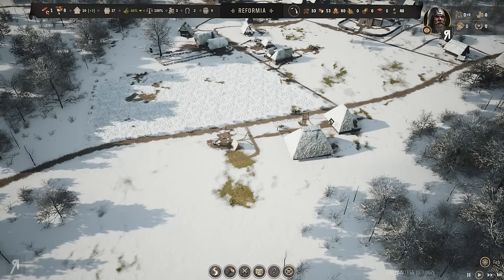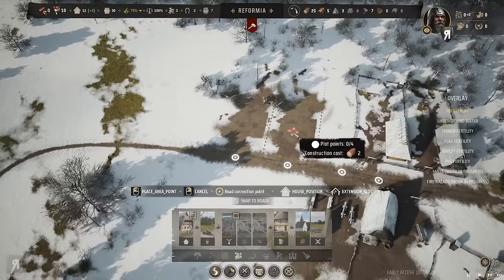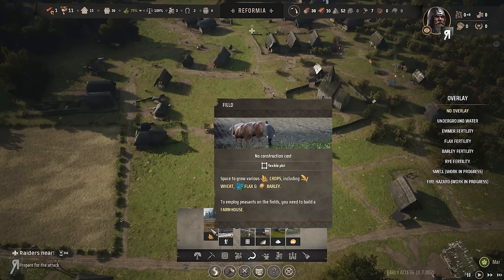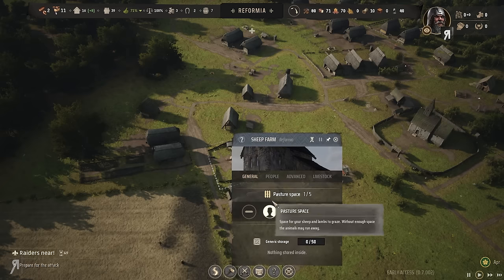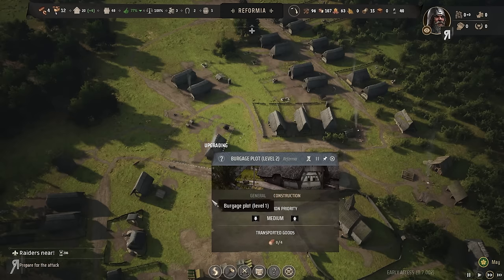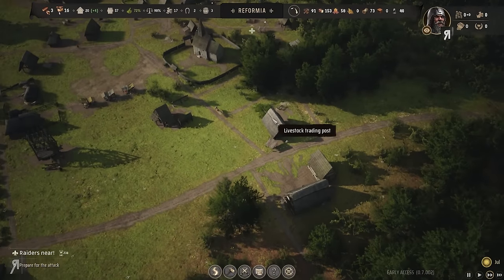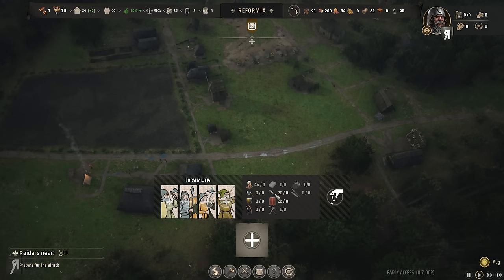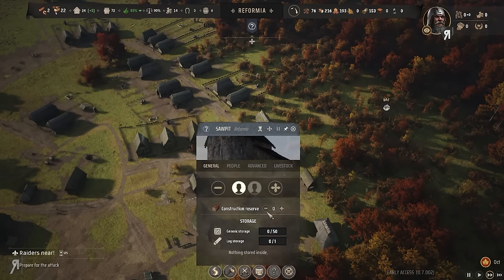PREPARING FOR RAIDERS | MANOR LORDS Gameplay Part 2 /w Commentary [Long Play]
Let's Play Manor Lords! Manor Lords is a medieval strategy game featuring in-depth city building, large-scale tactical battles, and complex economic and social simulations. Rule your lands as a medieval lord -- the seasons pass, the weather changes, and cities rise and fall.